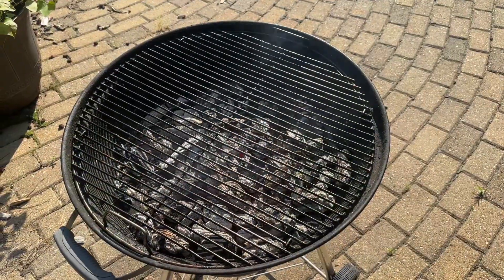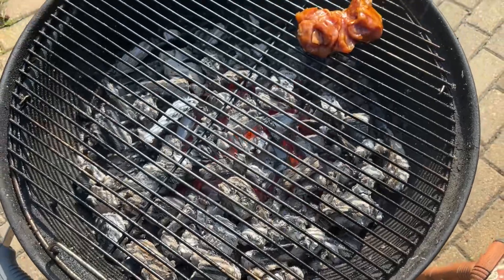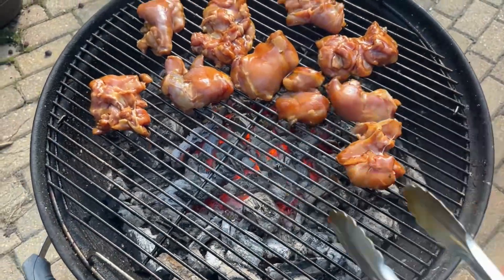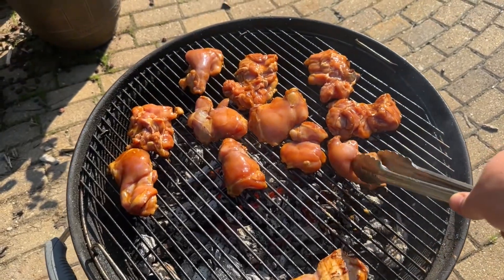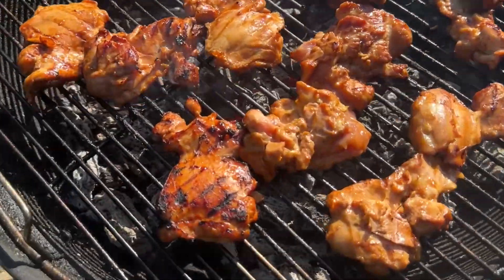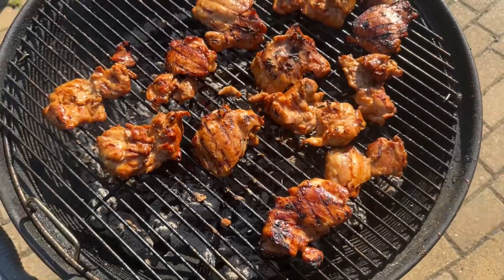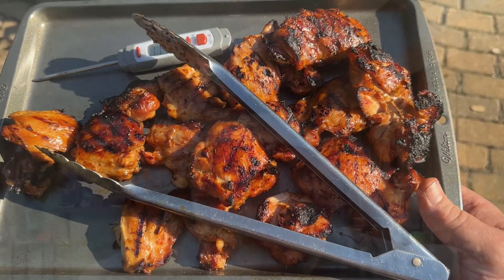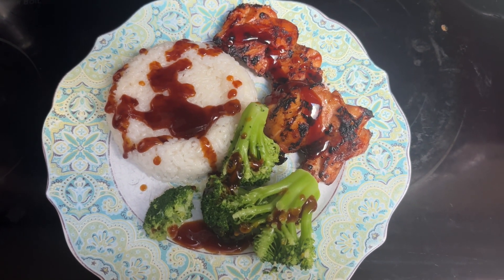PF Chang’s Teriyaki Sauced Chicken Thighs!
This recipe isn’t even a recipe. Just take some chicken thighs and marinade them in a gallon Ziploc baggie with some P.F. Chang’s teriyaki sauce. I have found the salsa at Kroger, Walmart, and my local family ran grocery store. I used Royal Oak lump charcoal, but you can use Kingston or whatever’s available to you. After they marinate it for 24 hours, I put them over a hot Beth charcoal. I do flip every couple minutes to keep them from getting charred. If you haven’t tried any of the 90 second rice options at your local grocery, I recommend you trying them. Another pro tip for that busy person is to buy steam bag vegetables. Toss them in the microwave and then season them on your plate. Keep it simple when you’re busy. This doesn’t mean you have to eat bad. I appreciate you.
grilled food
chicken thigh
Weber Grills